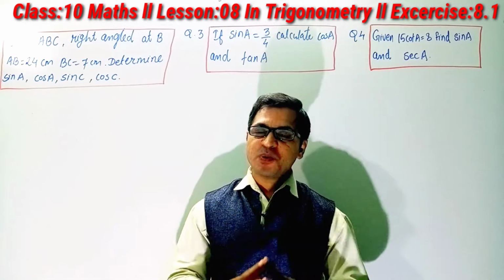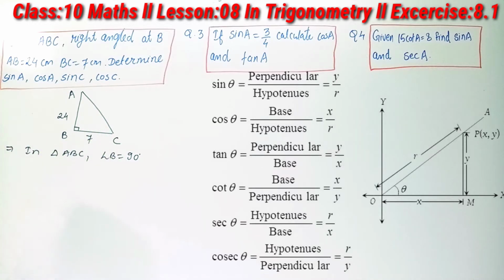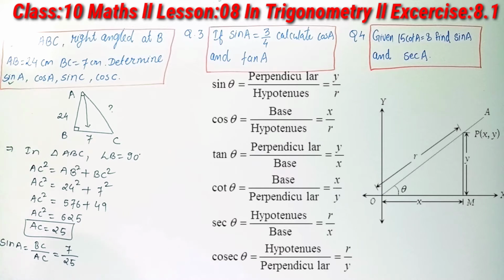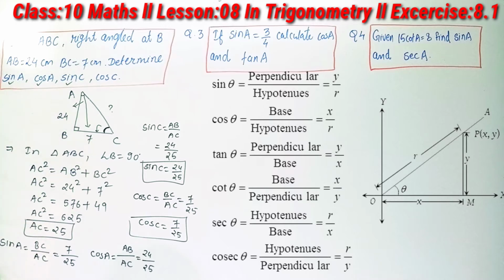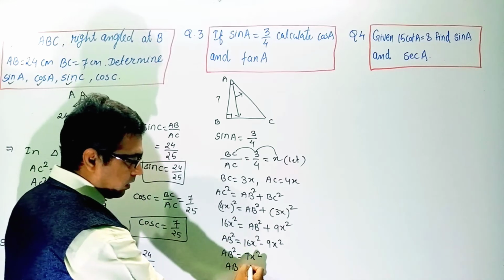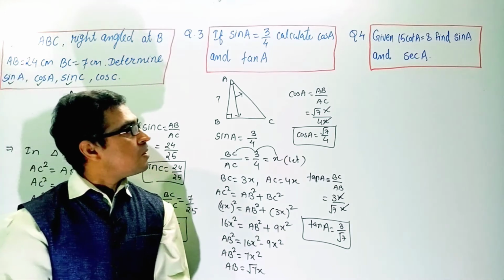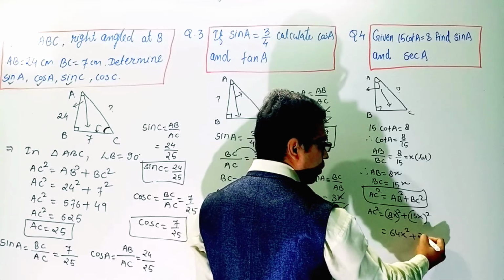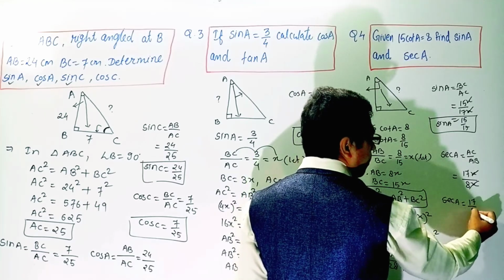Class:10 Maths ll Lesson:08 Introduction to trigonometry ll Topic : Exercise 8.1 ll Episode:04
Hello students
In this video lecture I have explained the solution of few questions of exercise 8.1